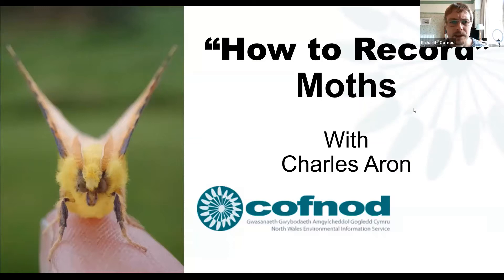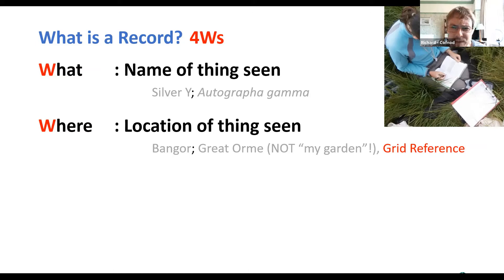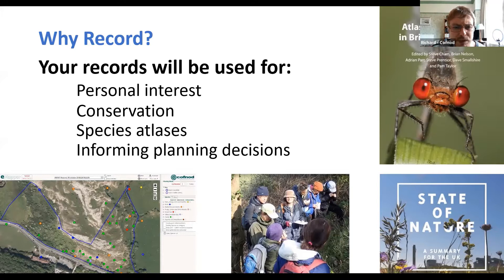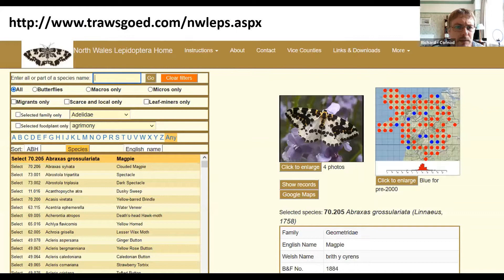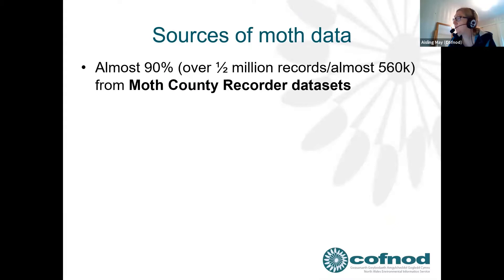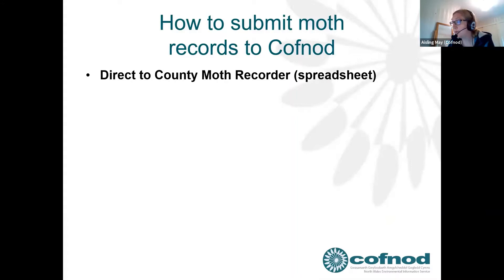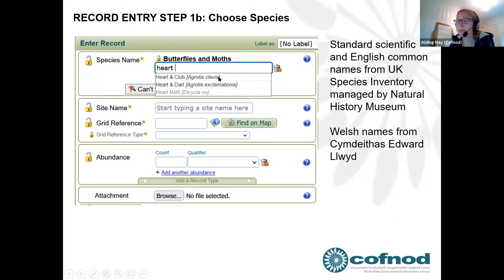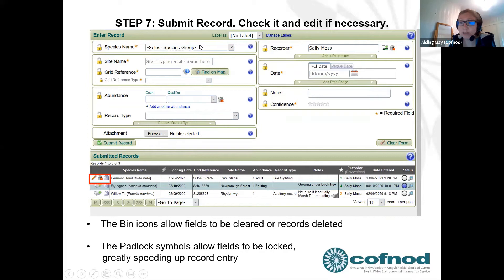"How to Record" Moths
Cofnod staff, along with Charles Aron, Anglesey Vice-County moth recorder, will introduce moth recording in North Wales. This is a recording of our online course in our "How to Record" series, it was first broadcast on 22nd September 2021.